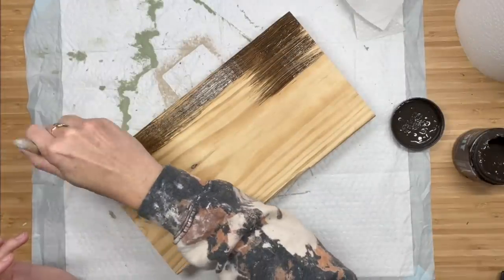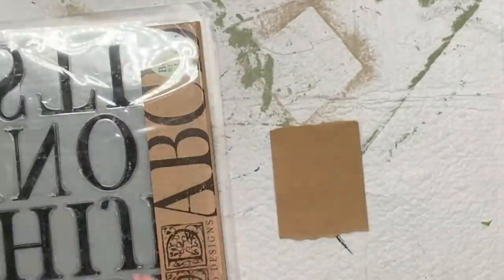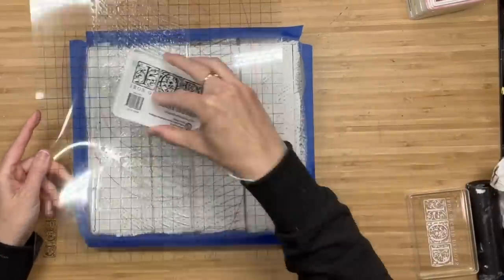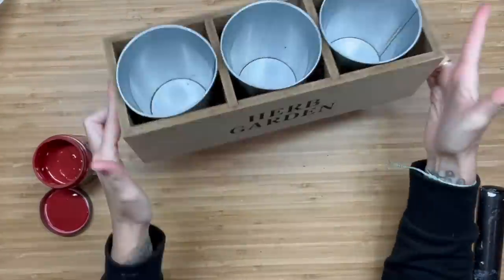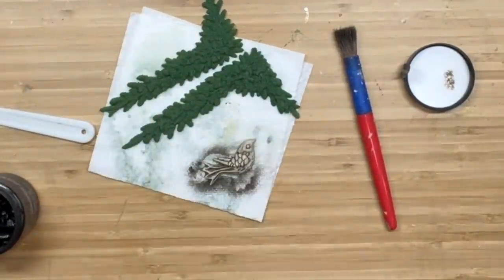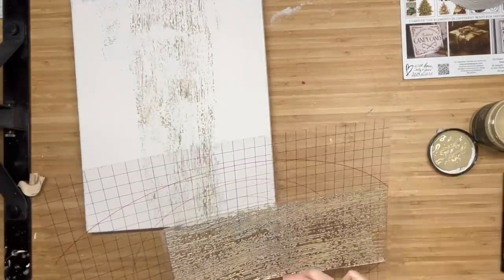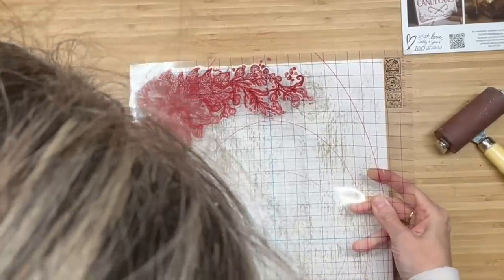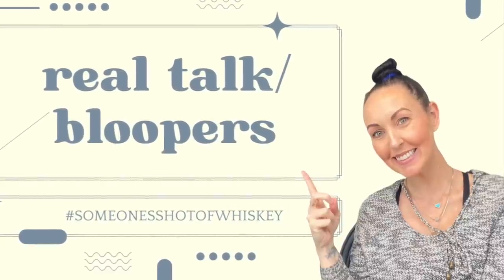Christmas WOOD Signs and DIY's - DIY Christmas wood inspiration - Scrap wood Christmas DIY's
Y'all ... wood signs and diy's are here! I always say it in my videos so BRING IT ON! Today I am going to be playing around with the Barnwoods Plank stamp that's been in my stash forever! You will be shocked with how cool this is! These Christmas diy's came out gorgeous and have so much subtle details to them!